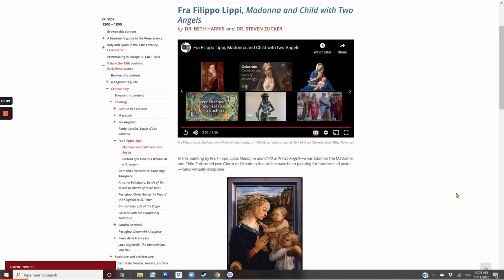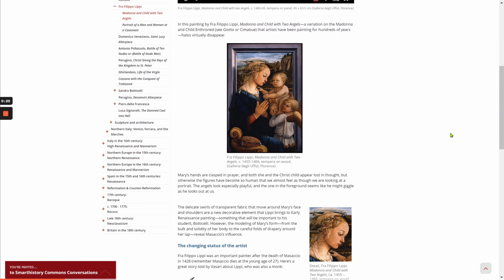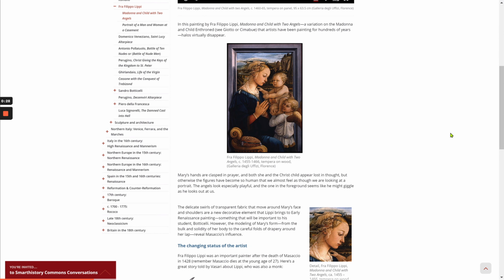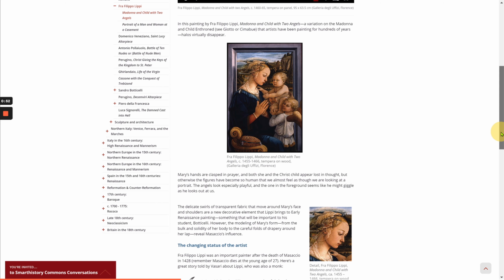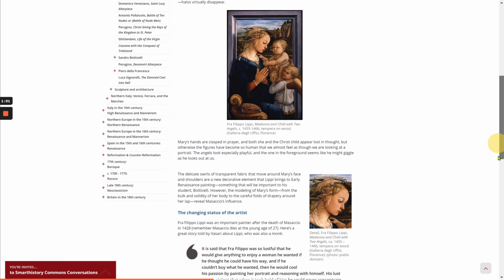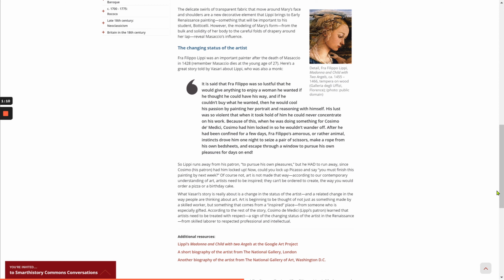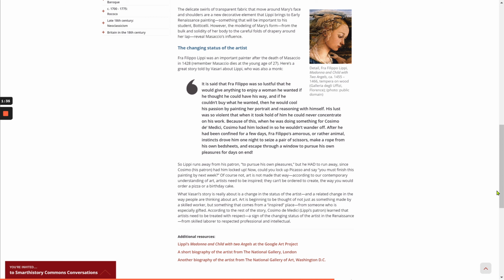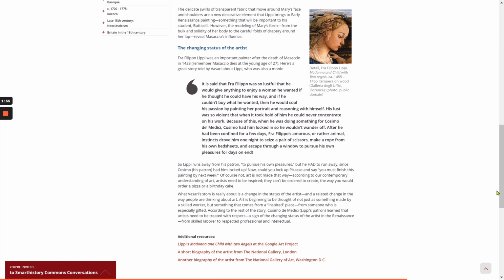Madonna and Child w/ Two Angels, Lippi - Smarthistory/Khan Academy Essay Read-along - Marsha Russell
71. Madonna and Child with Two Angels. Fra Filippo Lippi. c. 1465 C.E. Tempera on wood, 2’11 ½” x 2’1”. Galleria degli Uffizi, Florence, Italy.

Oral reading of Dr. Beth Harris and Dr. Steven Zucker, "Fra Filippo Lippi, Madonna and Child with Two Angels," in Smarthistory, August 9, 2015, accessed November 11, 2020,